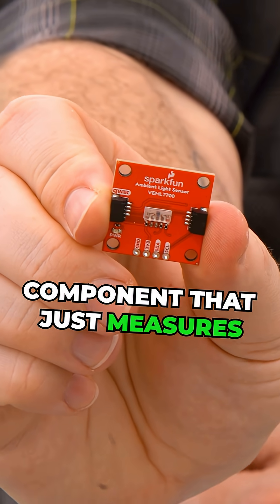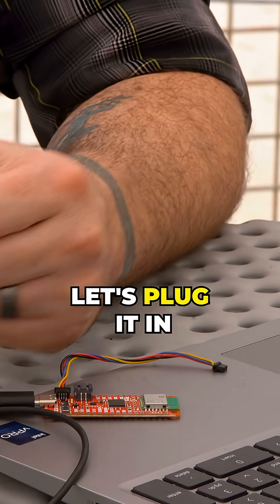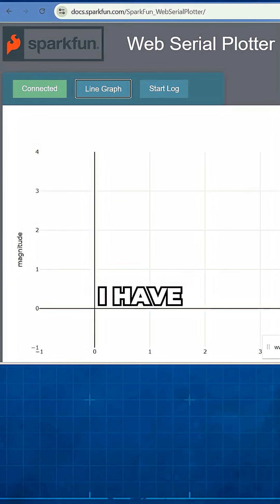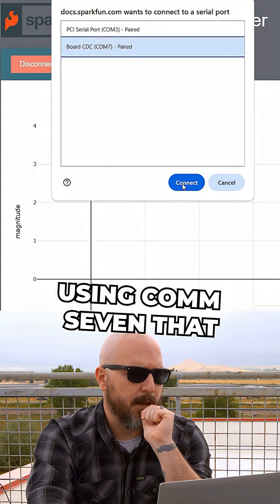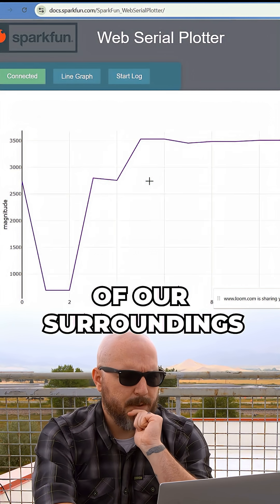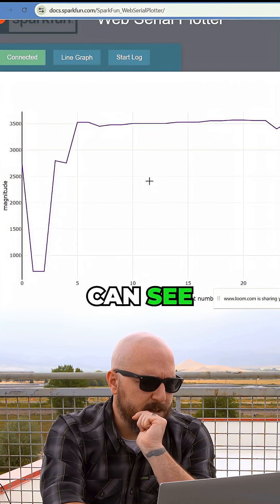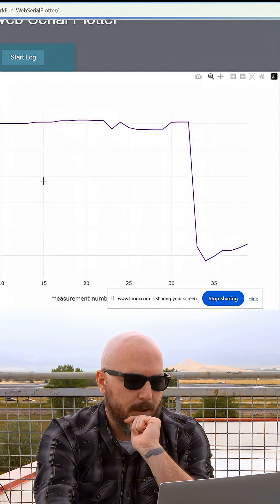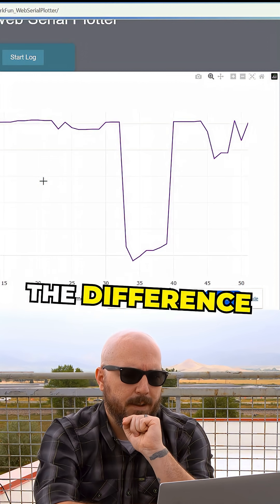Measuring Light with an Ambient Sensor and a Live Graph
Learn how an ambient light sensor detects light levels in real time using the SparkFun RPP 2350 Thing Plus and Python. In this quick demo, we show how light changes are measured in Lux and visualized using our web serial plotter.
✅ Great for beginners✅ Real-world sensor example✅ Live graph output